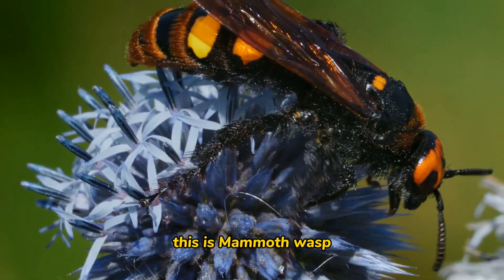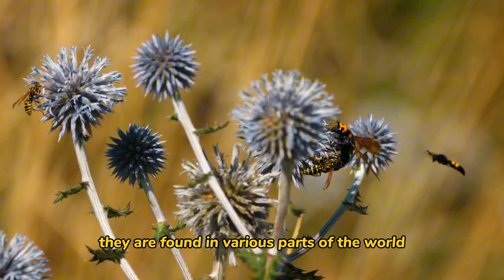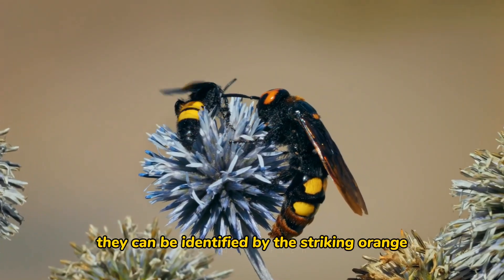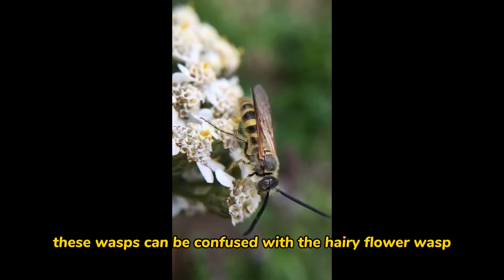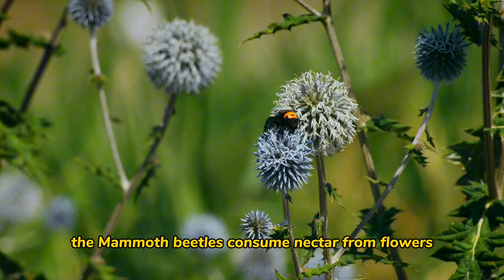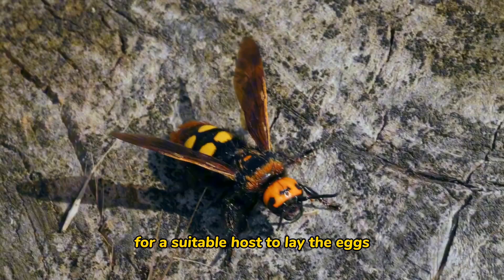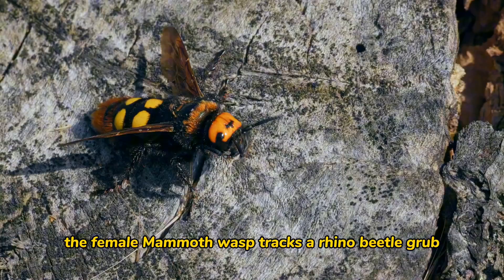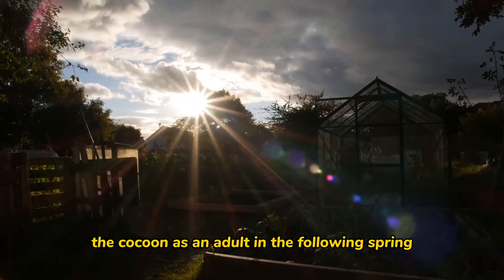Mammoth Wasps: The Titans of the Insect World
Dive into the fascinating world of the mammoth wasp, "Megascolia maculata" the largest wasp species found in Europe. This video, "Mammoth Wasps: The Titans of the Insect World," uncovers the life and habits of these impressive insects.

With a body length reaching up to 4.5 cm (2.5 in) for females, these wasps are easily mistaken for a large bumblebee due to their size and the vibrant yellow bands across their abdomen. Despite their daunting appearance, mammoth wasps play a crucial role in their ecosystems as parasitoids on scarab beetles.

In this episode, we'll explore their unique biology, from the downy hair covering their glossy black bodies to the differences between males and females. We'll take you through their habitat preferences, which span across southern Europe into Russia and North Africa, and delve into their life cycle, revealing how the female wasp hunts for grubs to lay her eggs.

Join us as we unravel the mysteries of these gentle giants, learn about their diet of nectar, and discover the intricate relationship they share with their prey, the European rhinoceros beetle. Don't miss out on this enthralling journey into the world of one of nature's most remarkable creatures.